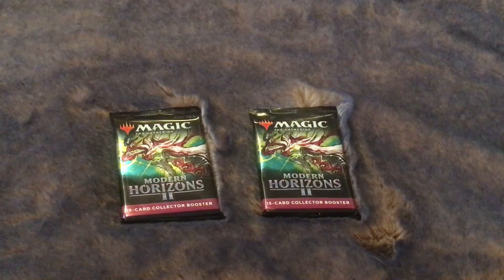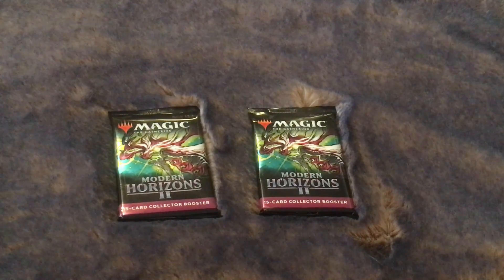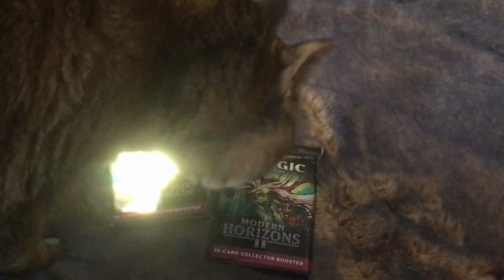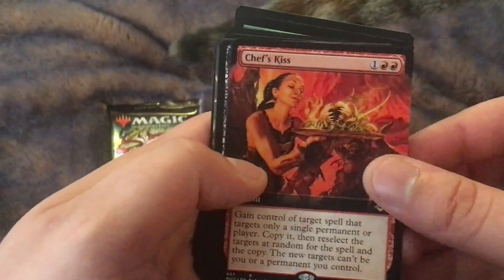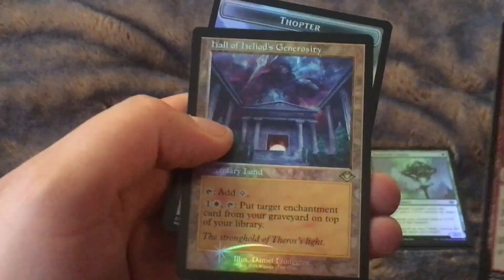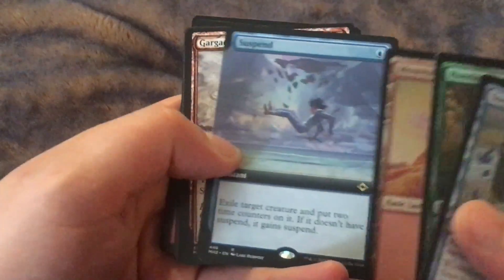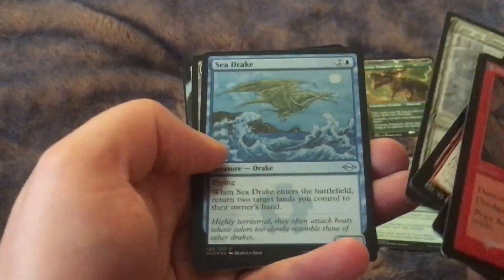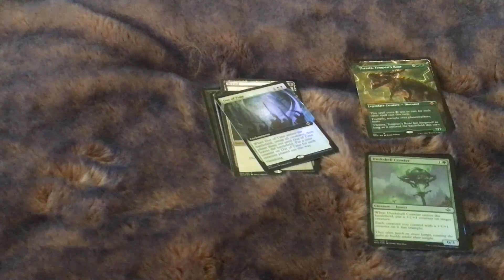Collector's Boosters Vs. Fat Pack Modern Horizons 2 Sick Value Magic the Gathering Dope Pulls MTG MH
PART ONE WAS STUPID ROUGH. PART TO WHEN THIS VIDEO GETS 2 LIKES FAM.